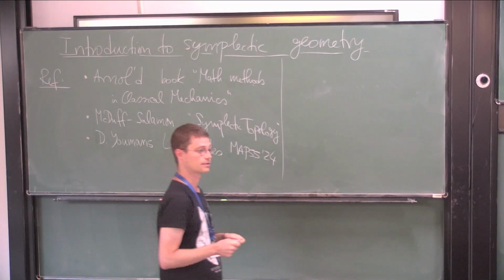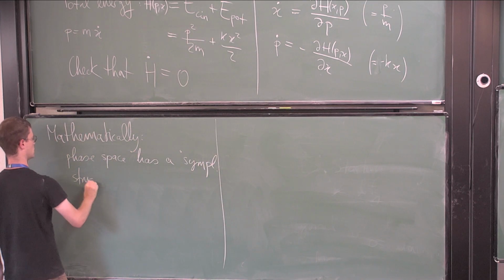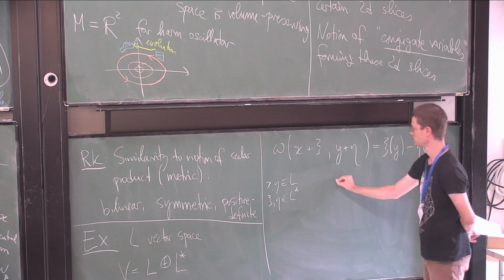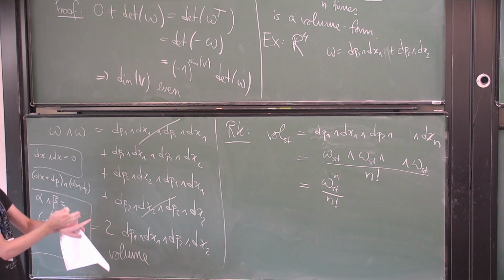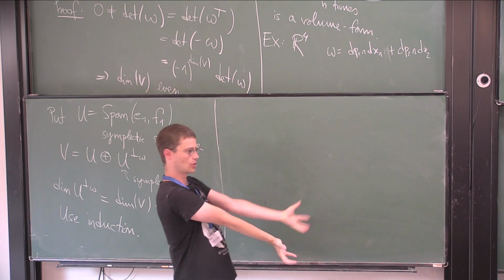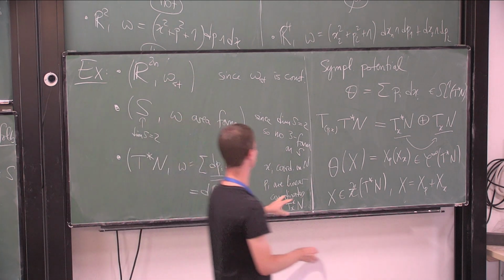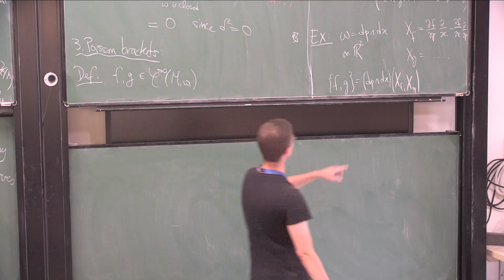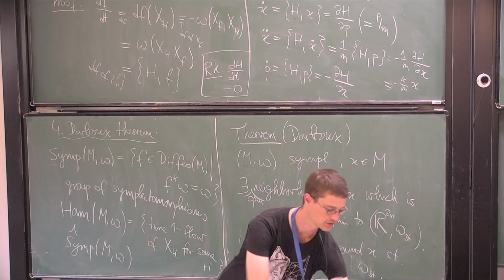Hamiltonian reduction symmetries in symplectic geometry I, A. Thomas (Lyon 1)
The Mathematical Physics Summer School 2025 (August 15-24, 2025)